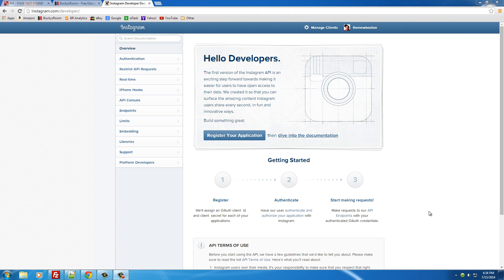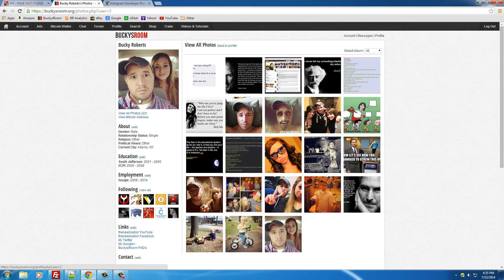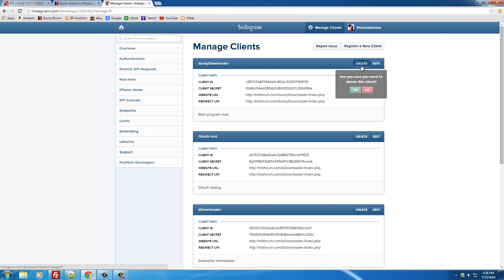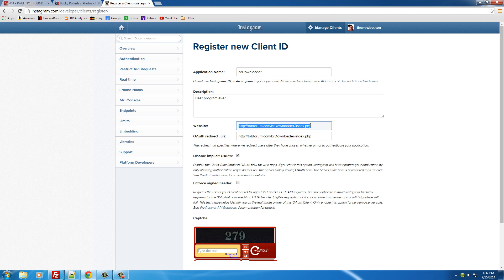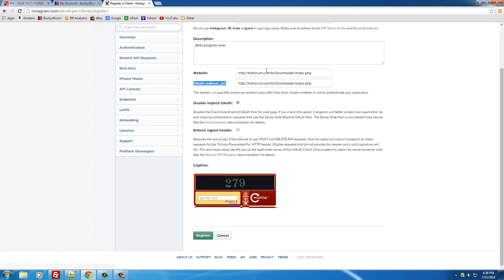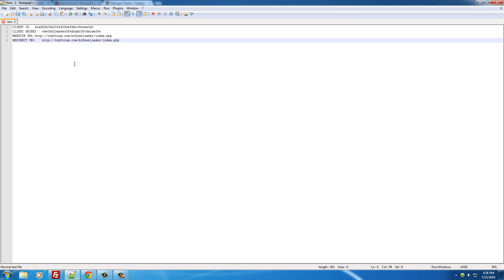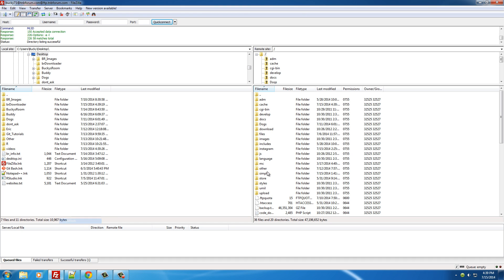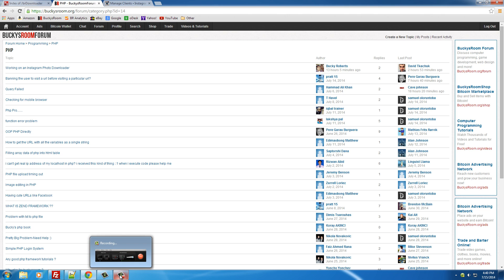PHP Instagram Downloader Tutorial - 1 - Setting Up the Project